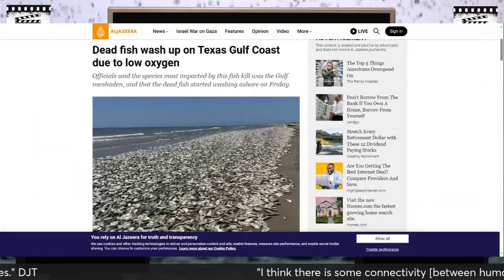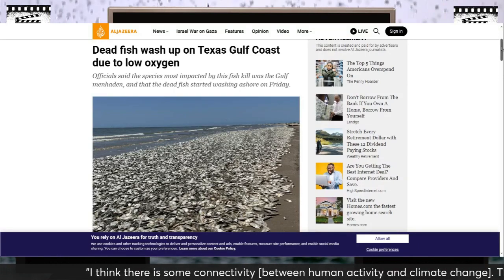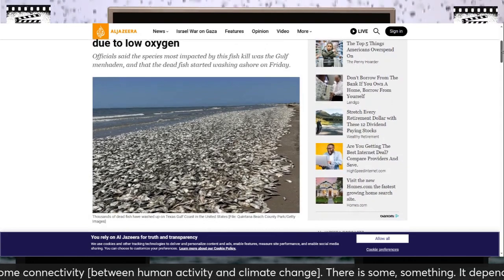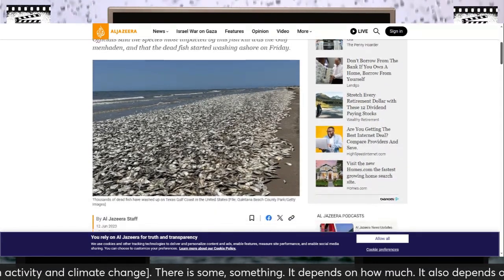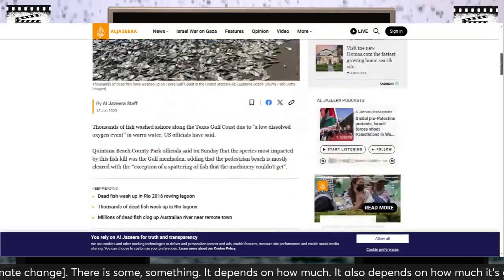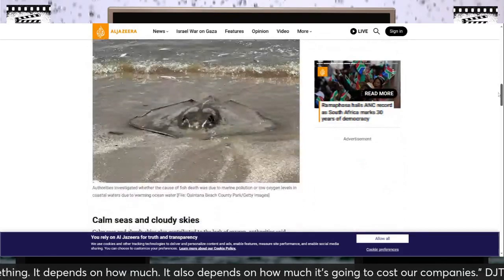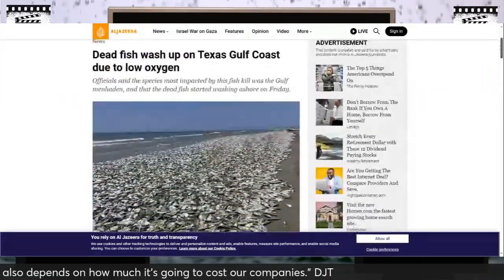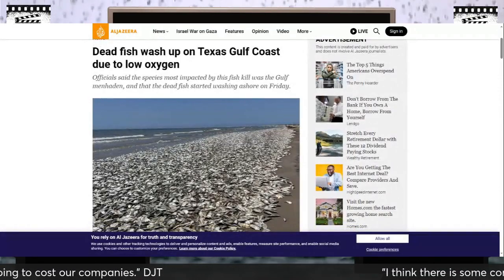What is cloud seeding? Dubai rain sparks questions about weather modification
Harness the power of the clouds with our revolutionary Cloud Seeding technology! With just a few specialized chemicals, you can encourage extra rainfall, reduce hail damage, and even dissipate fog.

Increase precipitation in drought-stricken areas
Reduce crop damage from hailstorms
Improve visibility by clearing fog from airports
Our patented Cloud Seeding process leverages silver iodide to optimize cloud condensation and wring moisture from the atmosphere. Targeted dispersion via aircraft allows pinpoint targeting of weather systems for maximum impact.

For governments looking to supplement rainfall, farmers seeking to protect crops from hail damage, and airports working to improve safe takeoff and landing conditions, our Cloud Seeding technology is an innovative way to harness the weather for your benefit. Take control of the skies today!

Tame the tempest with our cutting-edge Cloud Seeding technology! No longer at the mercy of Mother Nature's whims, you can encourage rain for thirsty croplands, inhibit hail formation to protect delicate fruits and vegetables, and even dissipate fog from busy airports.

Boost rainfall by up to 15% in dry regions
Reduce hail damage that harms crops and property
Clear fog to keep airports safely operational
Our specially formulated silver iodide particles give you the power to optimize cloud condensation and guide moisture where you want it. Precision dispersal via plane or drone allows targeted intervention in weather systems.

For governments, farmers, and airports tired of being victims to the weather, our Cloud Seeding solutions offer science-based techniques to mitigate droughts, minimize storm damage, and improve safety. Take control of the skies and master the weather with us!

Clouds are made up of tiny water droplets or ice crystals that form when water vapor in the atmosphere cools and condenses around a tiny particle of dust or salt floating in the atmosphere. Without these particles, known as condensation or ice nuclei, raindrops or snowflakes cannot form and precipitation will not occur.

Cloud seeding is a weather modification technique that improves a cloud’s ability to produce rain or snow by introducing tiny ice nuclei into certain types of subfreezing clouds. These nuclei provide a base for snowflakes to form. After cloud seeding takes place, the newly formed snowflakes quickly grow and fall from the clouds back to the surface of the Earth, increasing snowpack and streamflow.